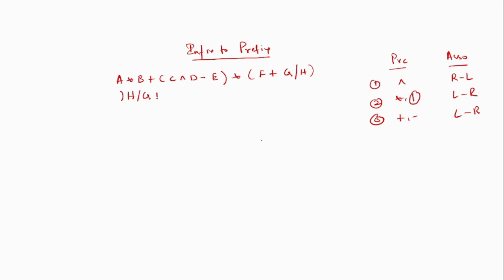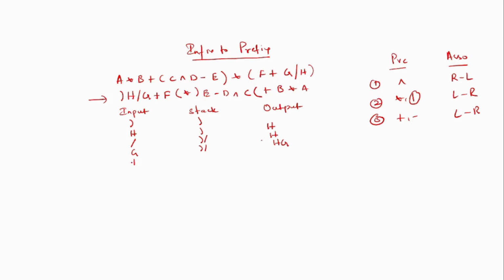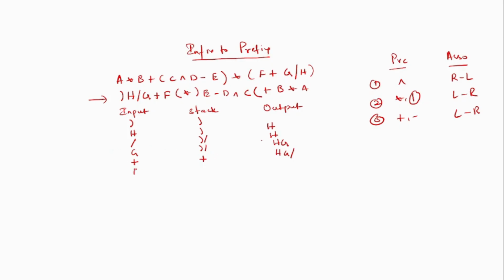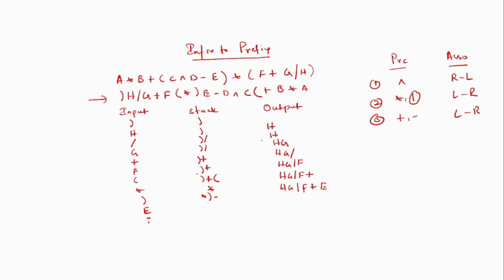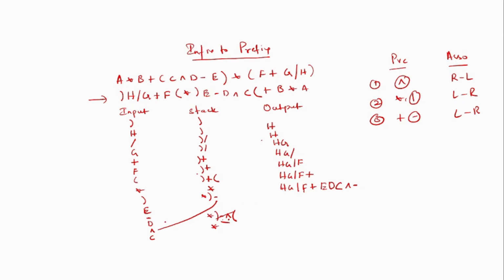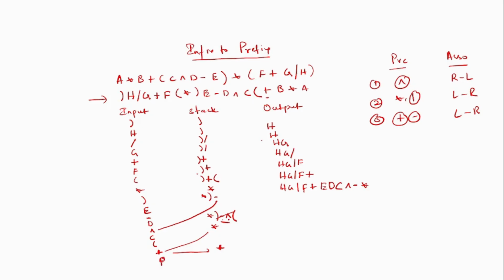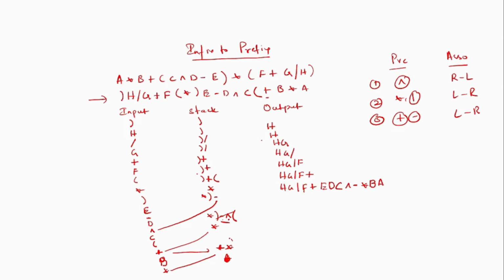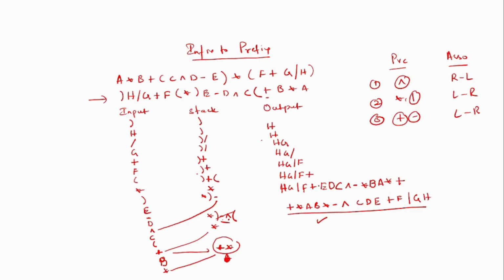Infix to Prefix | Part-8 | Examples | Stacks | Data Structures and Algorithms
his is the final wrap-up of the Infix to Prefix Conversion Series (Part-8) 🎯

In this video, we:
✔️ Revise all key concepts from Parts 1–7
✔️ Solve mixed practice problems (from simple to complex)
✔️ Share exam tips, shortcuts, and common mistakes to avoid
✔️ Ensure you’re fully prepared for coding interviews, competitive exams, and university tests

👉 This video is your complete revision guide for Infix to Prefix Conversion using Direct Method & Stack Method.

📌 If you’ve followed the full series, this is the perfect final step to mastery.